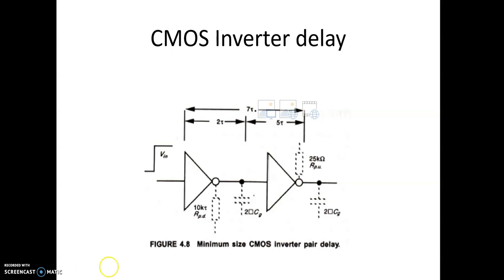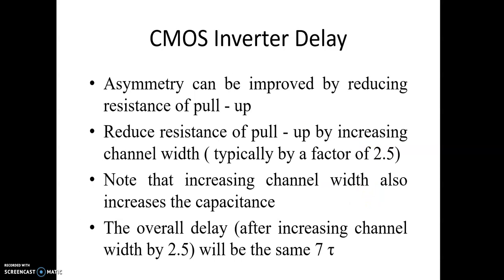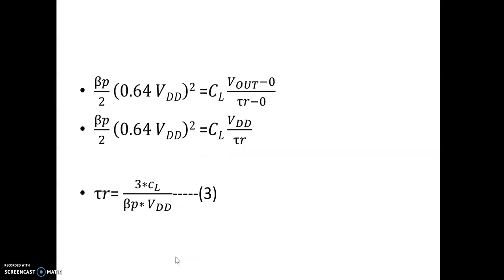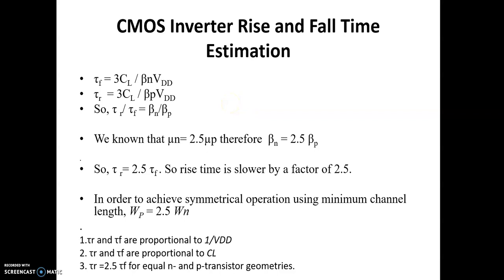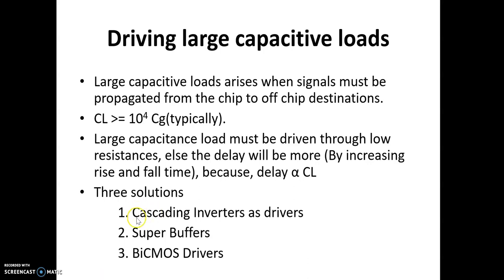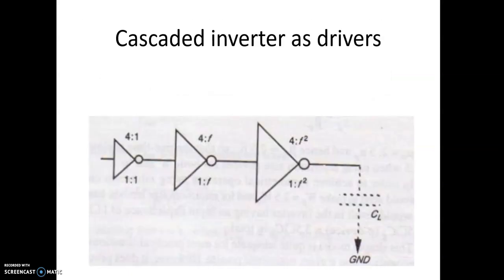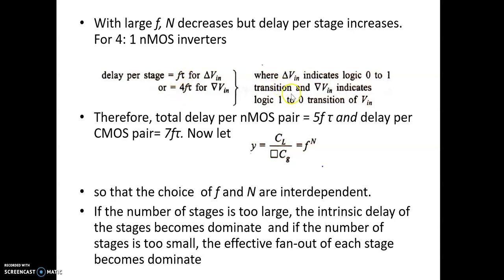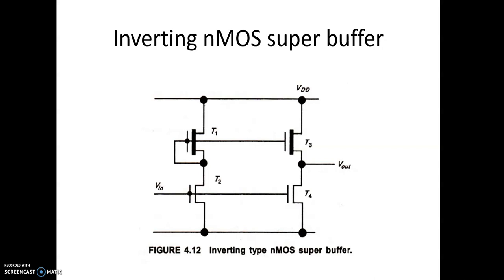6th Sem- VLSI Design- Module 2- Basic Circuit Concepts- Class 5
Basic Circuit Concepts- Class 5